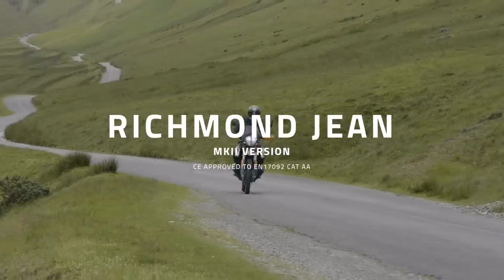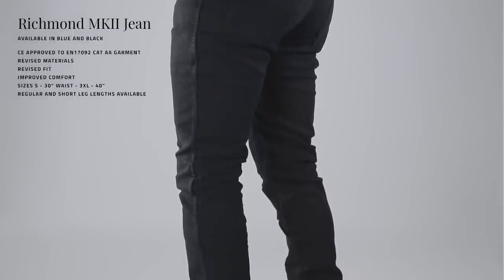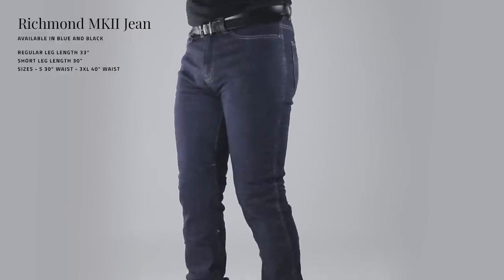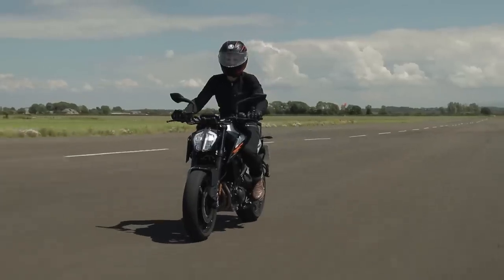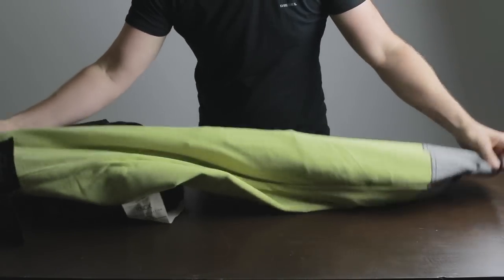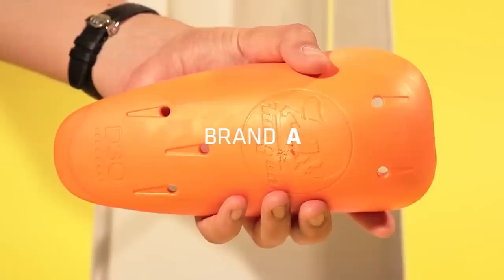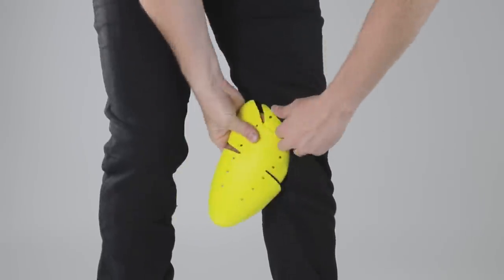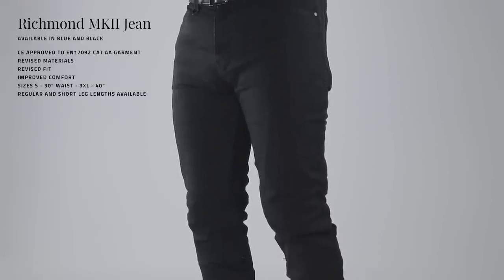Knox Richmond Jeans MKII | Motorcycle Jeans review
This is the Knox Richmond Jeans MKII Motorcycle Jeans review.

We are really proud to introduce the Knox Richmond MKII motorcycle Jeans as the successor to the highly popular Richmond Jeans, a part of the award winning Knox denim collection.

The Knox Richmond MKII Jeans has been heavily revised and now features full CE approval to the latest EN17092 standard as a class AA rated product. This is a fantastic level of protection offered by an incredibly comfortable riding Jean that is super lightweight and looks great.

The Knox Richmond MK2 is one of the first genuinely CE approved motorcycle jeans to EN17092 class AA and has also been revised in its fit and in the materials used.

The Jeans use Cordura denim which is itself 4 times stronger than regular denim, and is also Made with DuPont™ Kevlar® Fiber in the full lining. The combination of Cordura denim and Kevlar make this an incredibly strong Kevlar Jeans.

The Richmond MKII is a tapered fit and includes Knox MicroLock protection in the Knee and hip as standard and is included in the price of the Jeans.

For all the details and specifications, you can check the website listing

The Richmond MKII motorcycle jeans are available now online and instore.